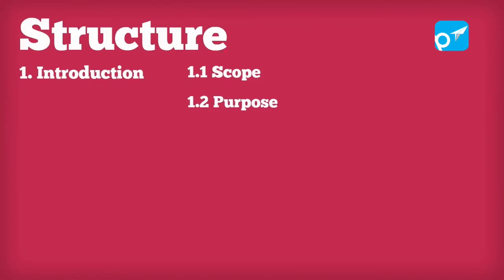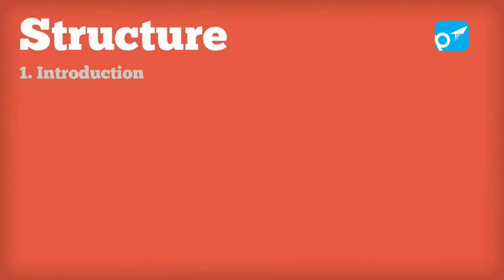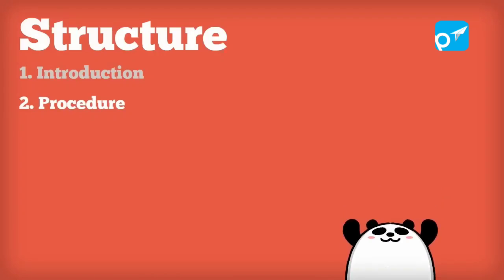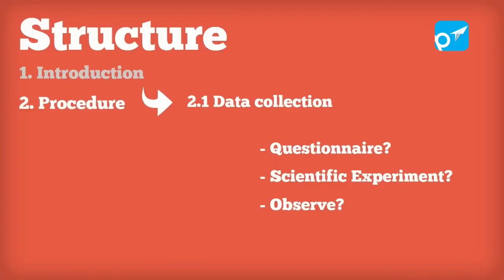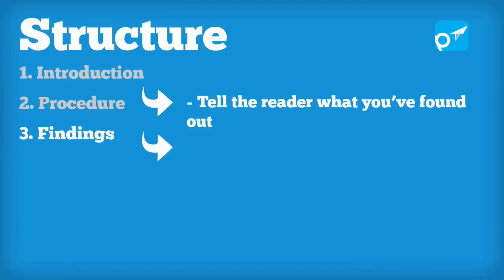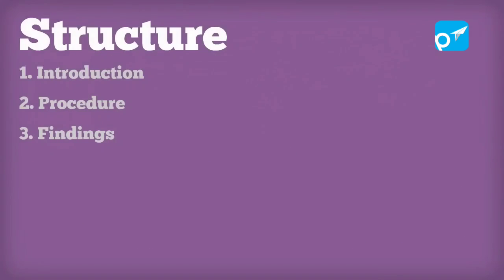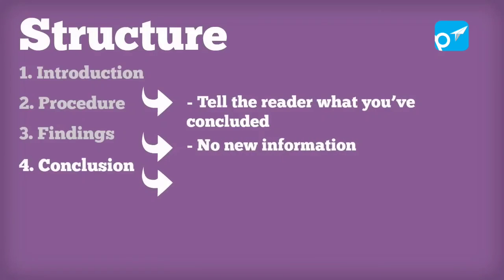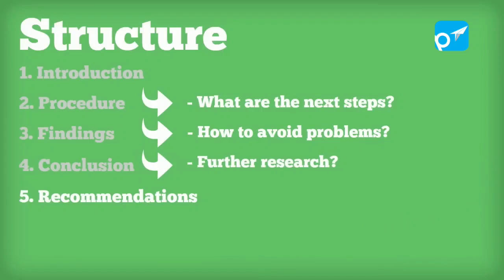Writing an excellent Academic Report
Unlock the secrets to crafting stellar academic reports with our in-depth guide!  Paper Elites brings you expert insights and valuable tips to help you excel in report writing. Whether you're a student or a professional, this tutorial is your key to achieving top-notch writing skills. Watch now and elevate your report-writing game.